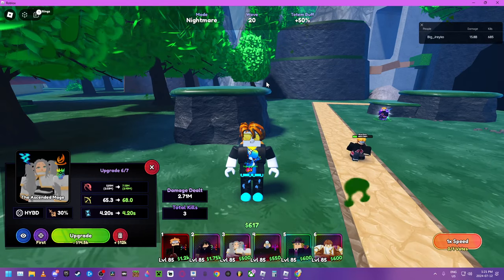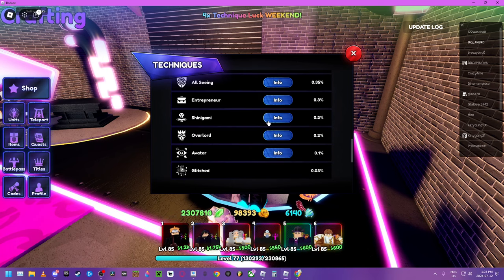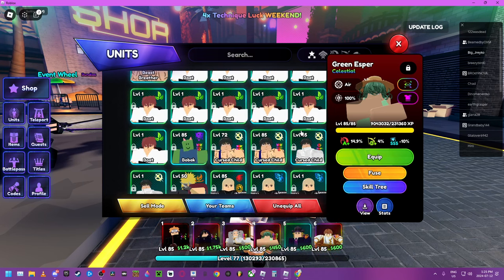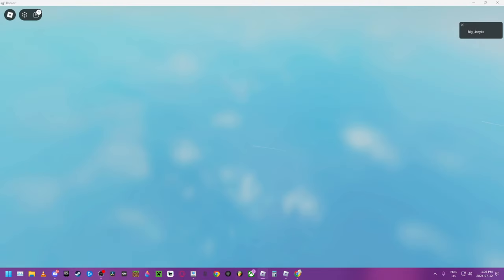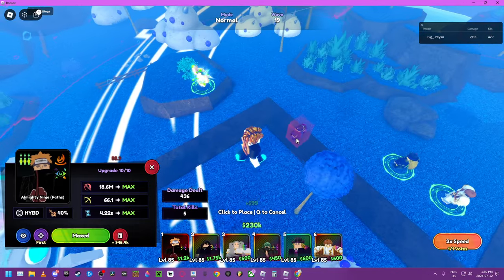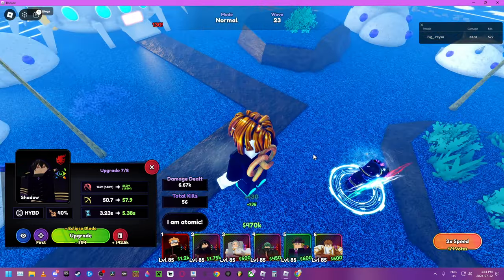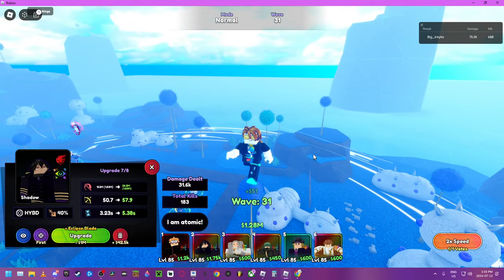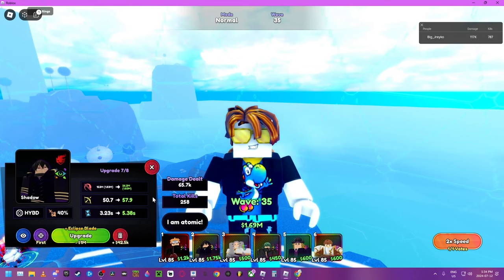DOT NERFED? BIG PASSIVE CHANGE HAS JUST HAPPENED IN ALS | Anime Last Stand | Roblox